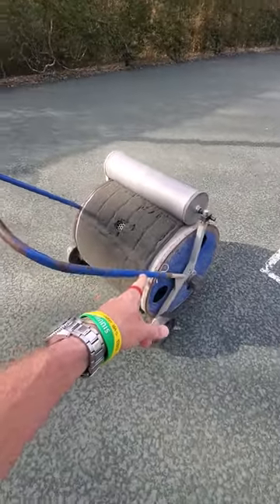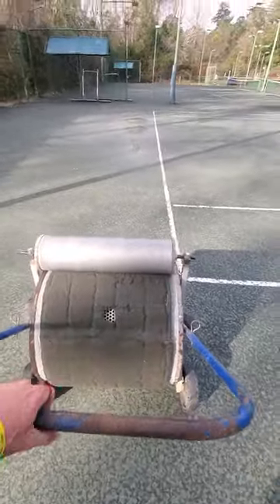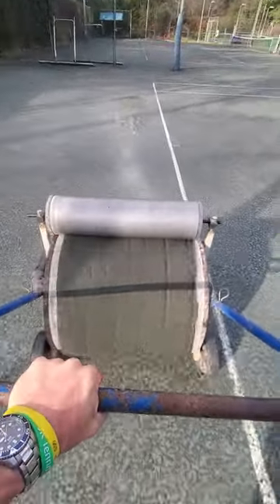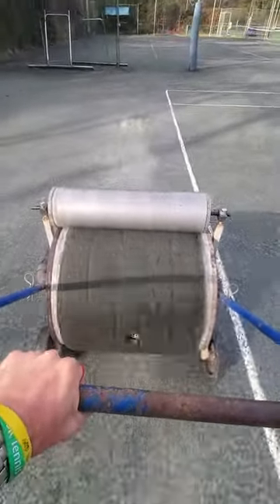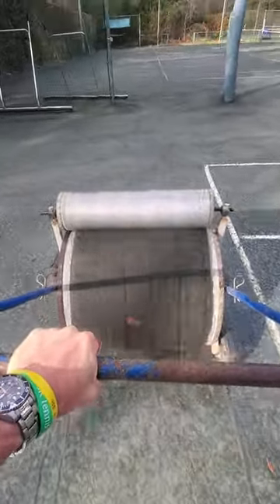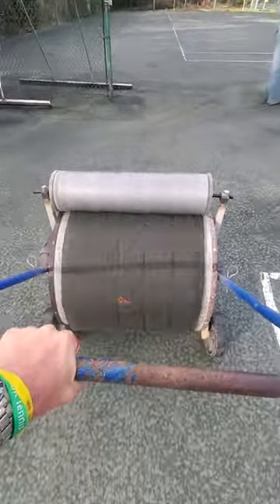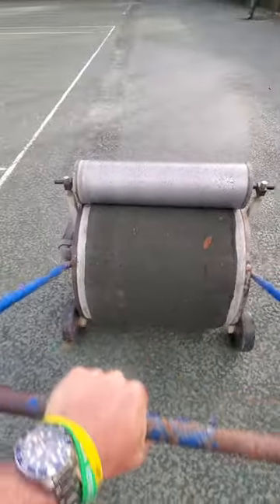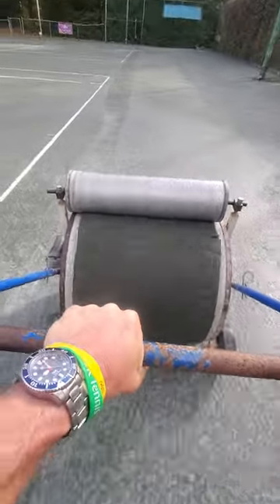Best Way to Get Water off a Clay Tennis Court